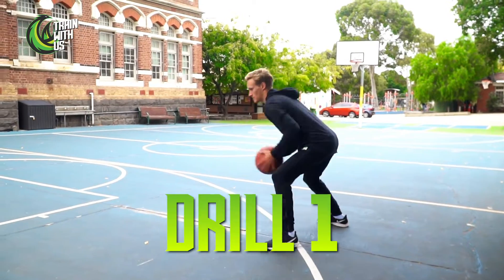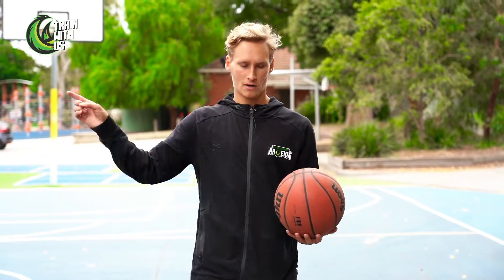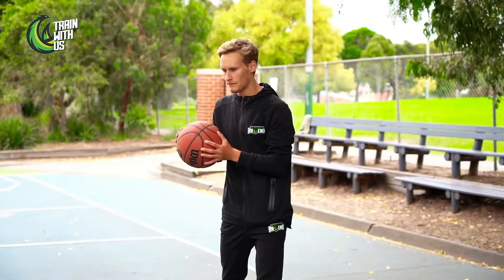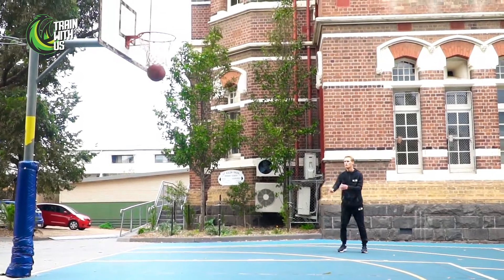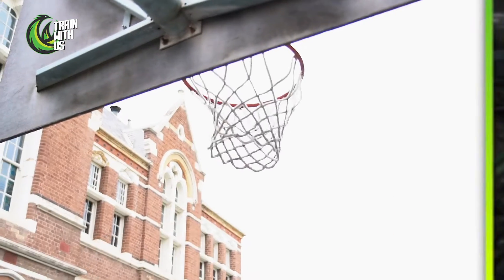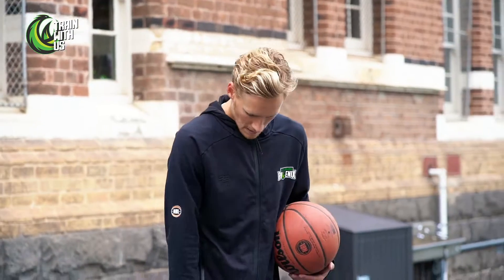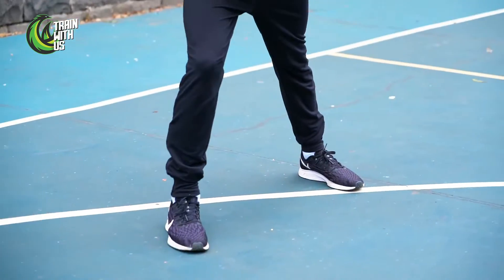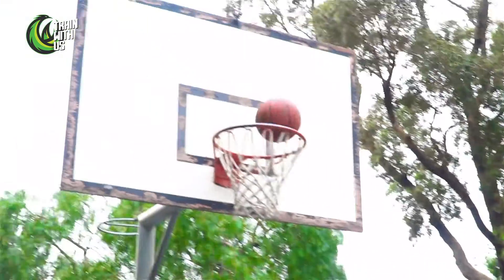Train With Us - Week 3 Day 2